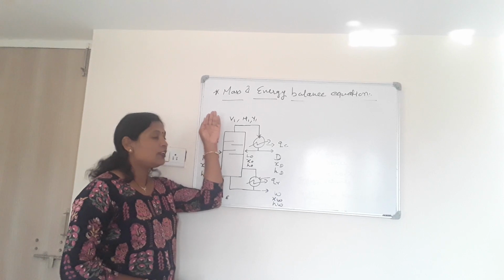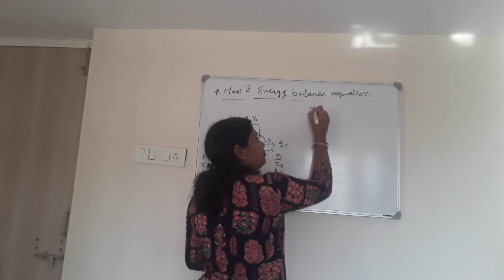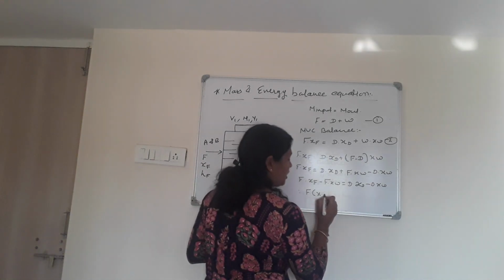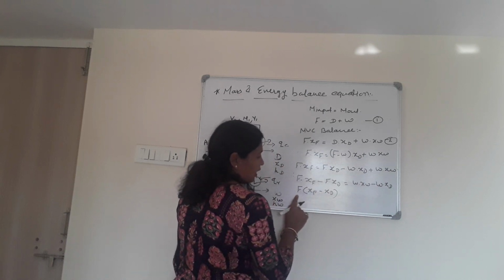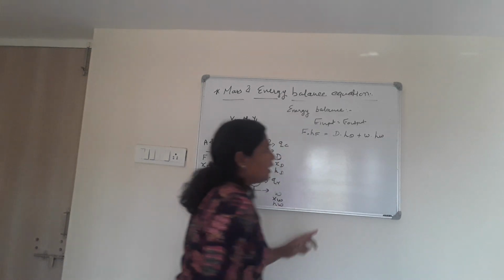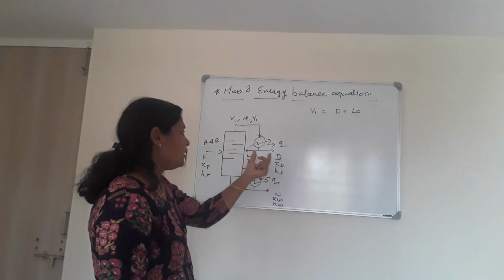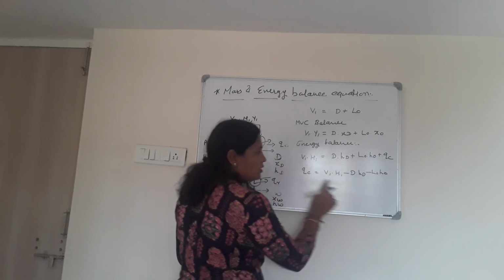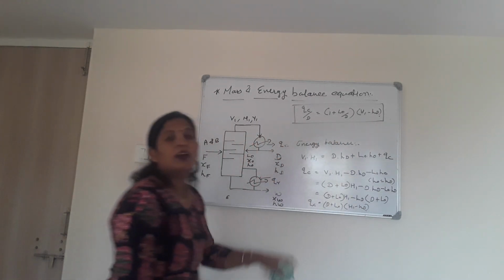Mass And Energy Balance Distillation (part 3)